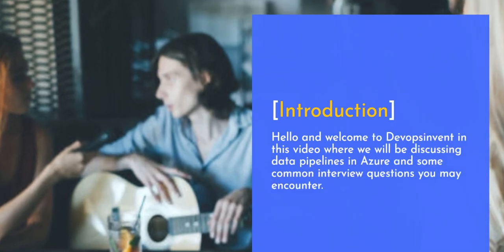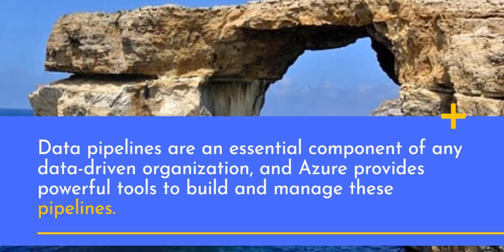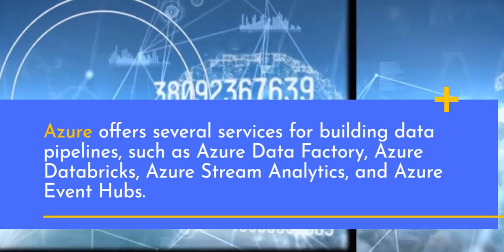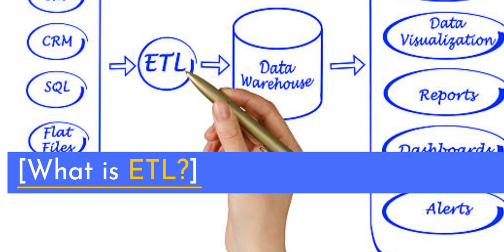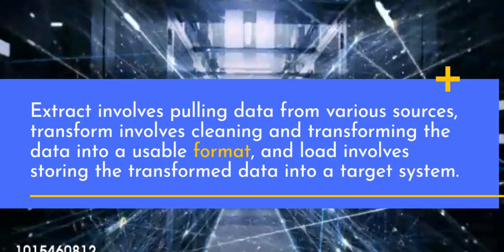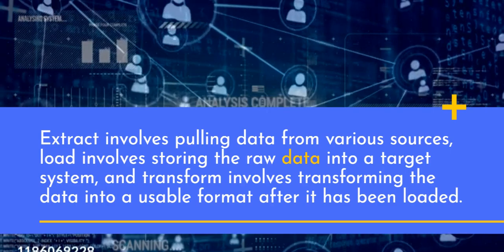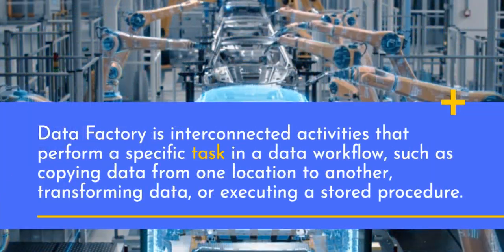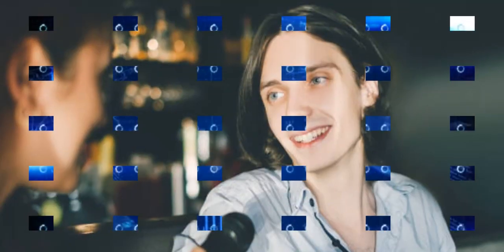interview questions you may encounter Data pipelines are an essential component of any data driven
In this video, we explore the world of data pipelines in Azure and answer some common interview questions you may encounter. Data pipelines are essential for any data-driven organization, and Azure offers several powerful tools for building and managing these pipelines.

We discuss what data pipelines are and how they work, the various Azure services that can be used to build them, and the benefits of using Azure Data Factory for building and managing data pipelines. We also cover the differences between ETL and ELT processes and how Azure Data Factory supports both.

Additionally, we explain what a pipeline and trigger are in Azure Data Factory and how they are used in data workflows. By the end of this video, you will have a better understanding of data pipelines in Azure and feel more prepared for your next Azure interview.

If you're interested in learning more about data pipelines in Azure and want to be ready for your next interview, this video is for you!